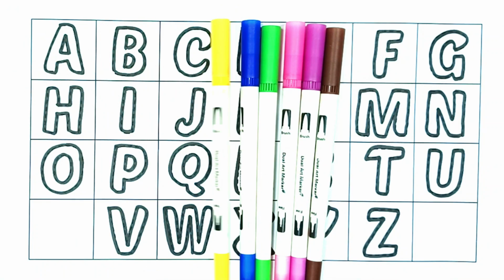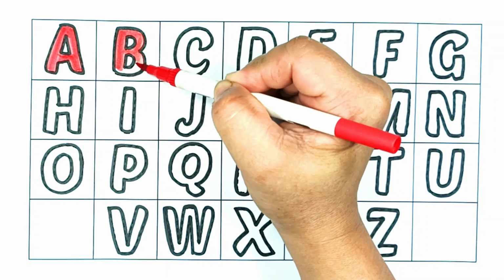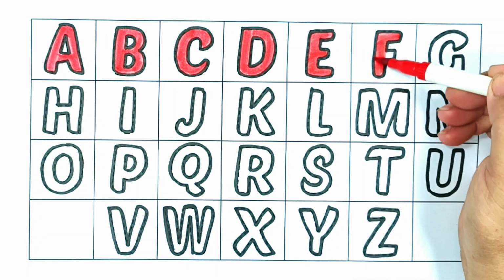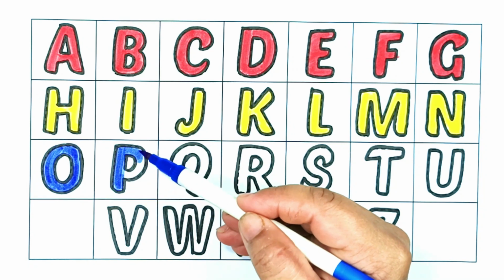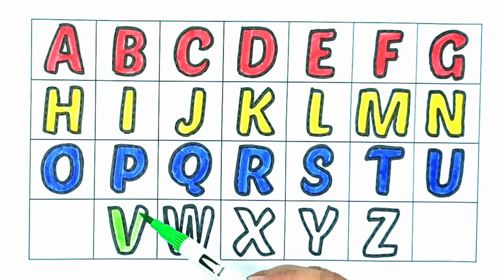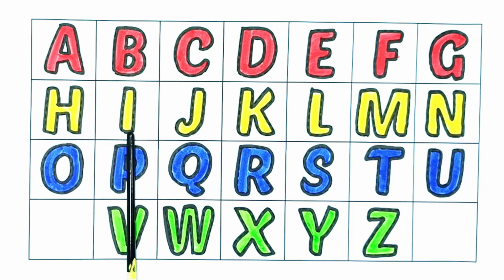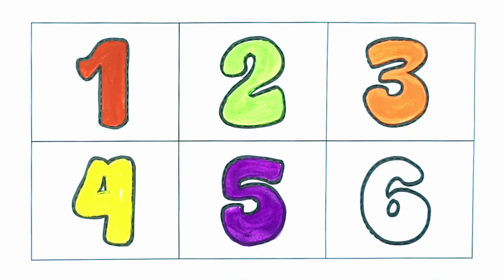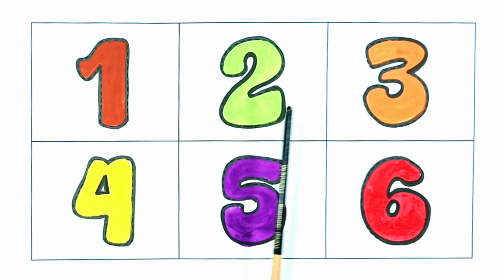Learn to Write Your ABCs! Tracing & Coloring